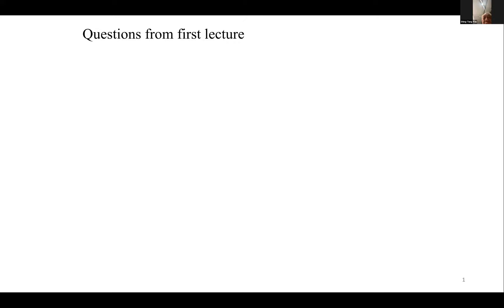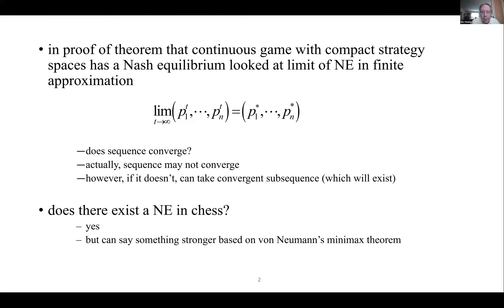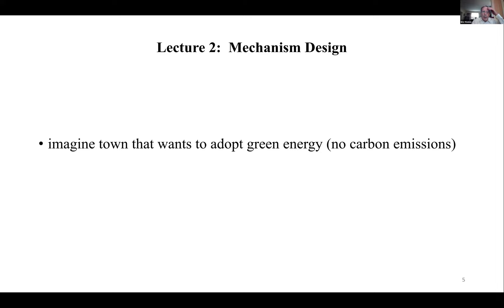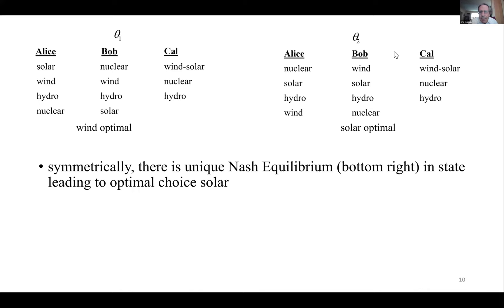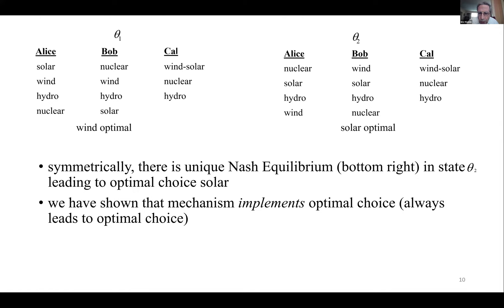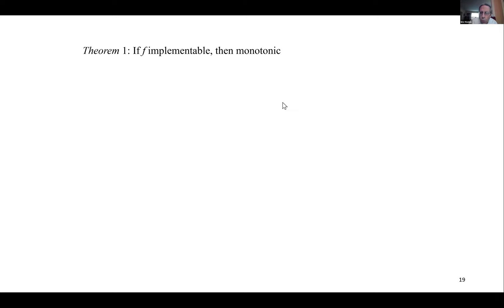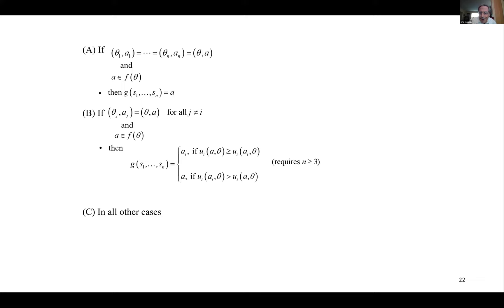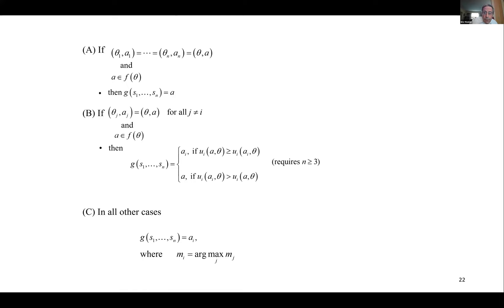Eric Maskin | Mechanism Design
Three Introductory Lectures on Game Theory for Mathematicians

Speaker: Eric Maskin (Harvard)

Title: Mechanism Design

Abstract: Given a social goal, under what circumstances can we design a game to achieve that goal?